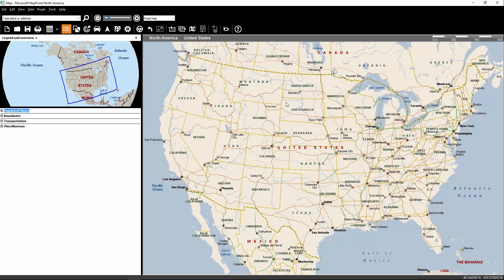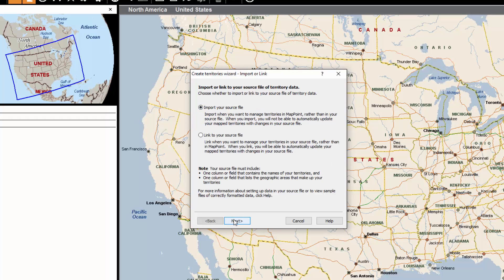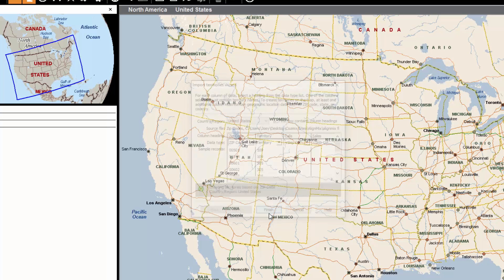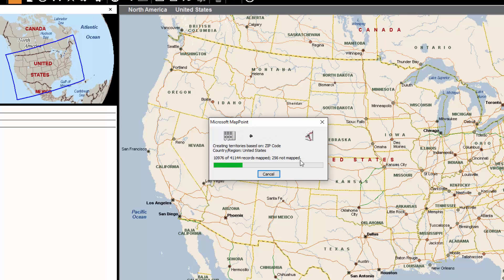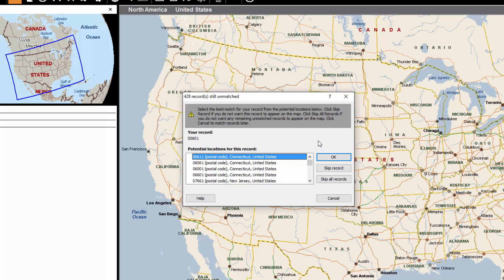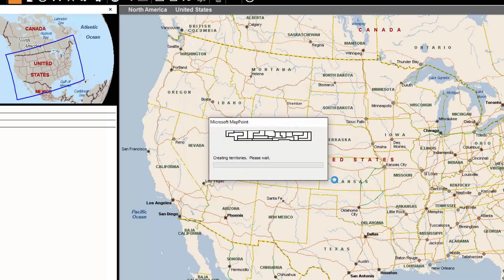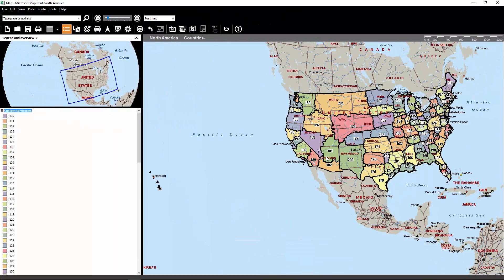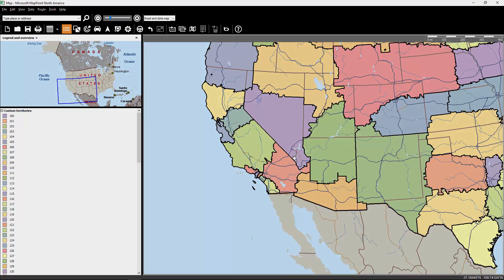Importing Territory Data Using MapPoint & AlignMix (Part 1)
A comparison of the steps required to import territory data into AlignMix and MapPoint. Part 1 focuses on MapPoint